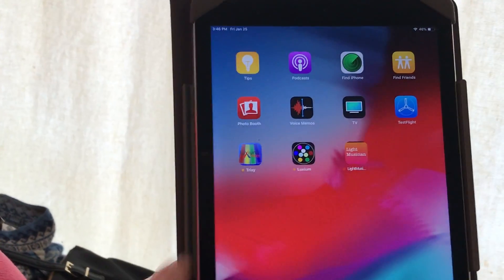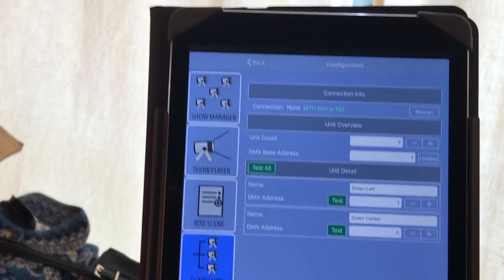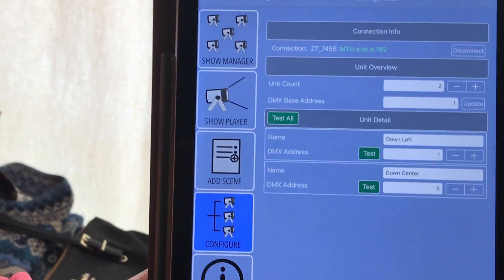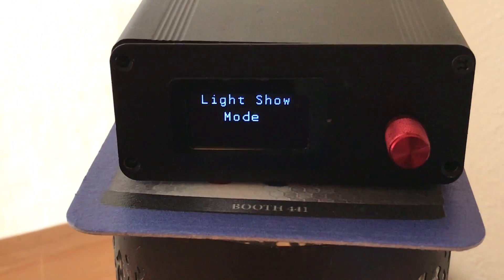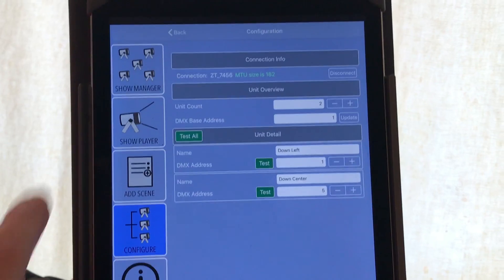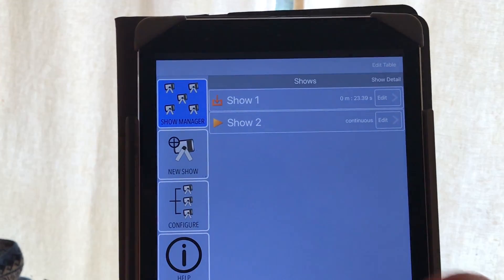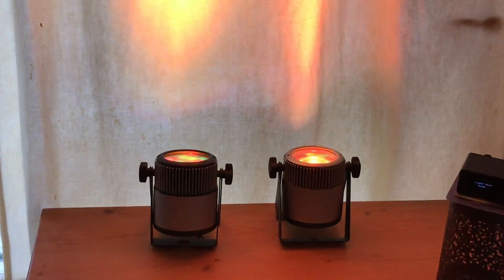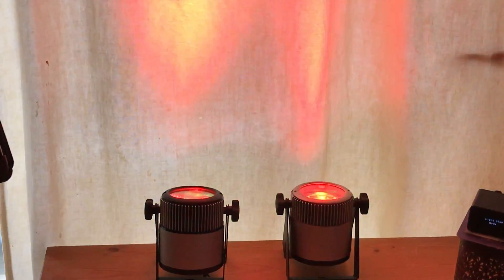LuxTrixy App short video showing how to connect